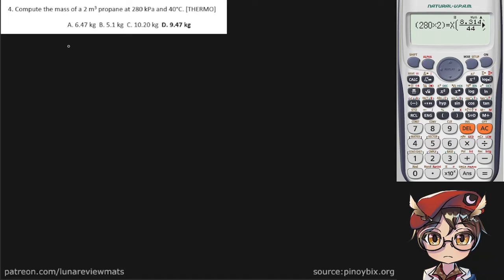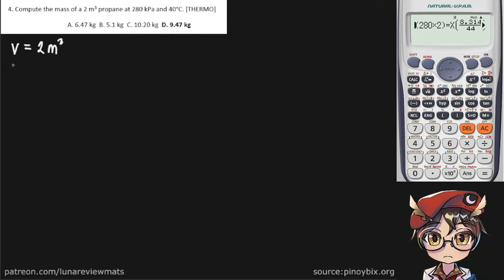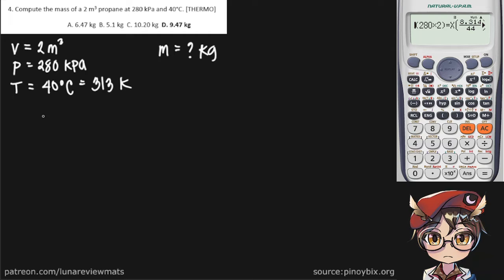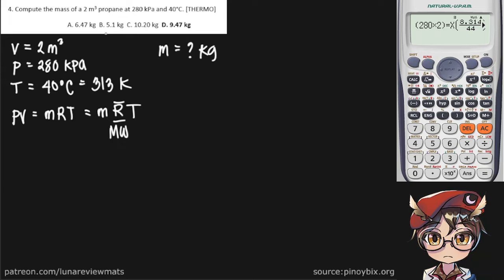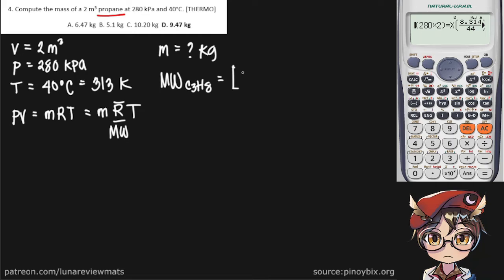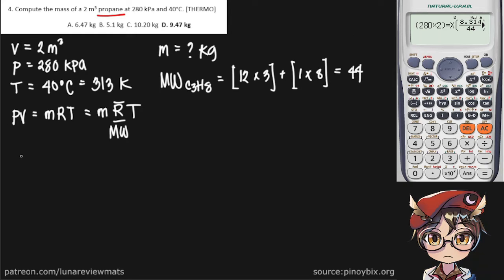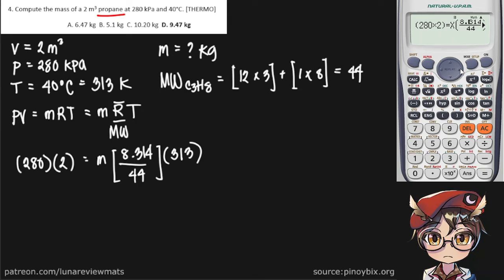Compute the mass of a 2 m3 propane at 280 kPa and 40°C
Q: Compute the mass of a 2 m3 propane at 280 kPa and 40°C
A: 9.47 kg